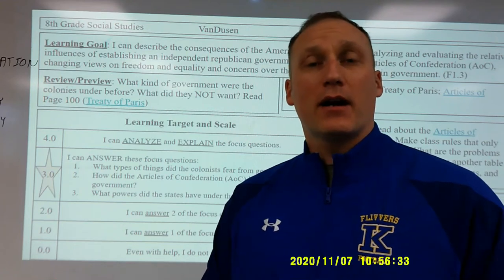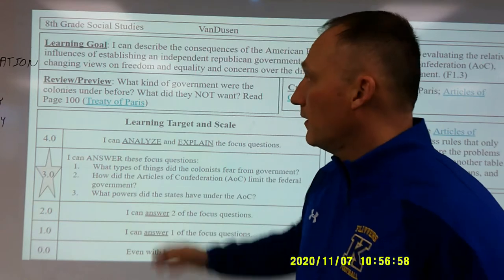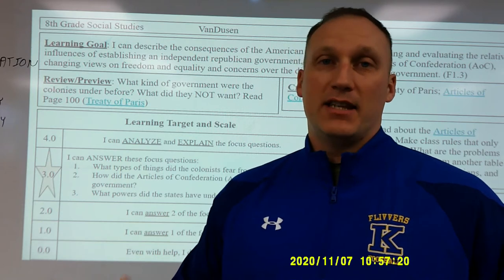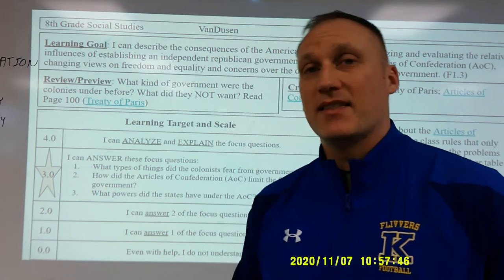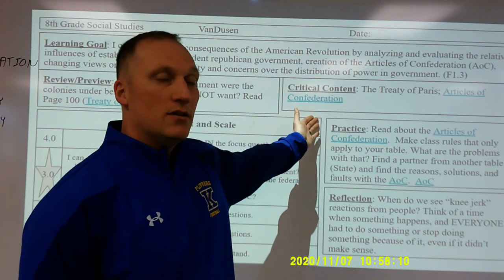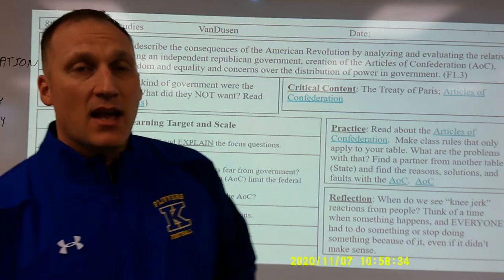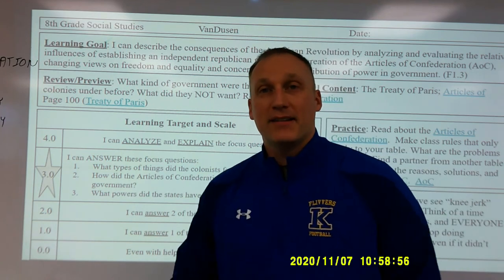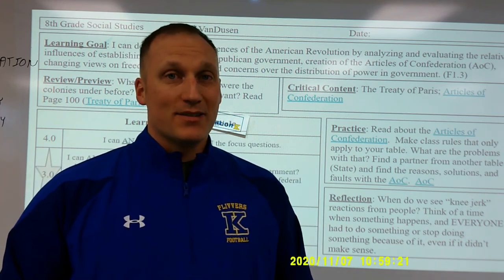Walking through a Marzano style lesson plan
Here is how I use a Marzano-style lesson plan to keep myself on track and walk my students through the material.